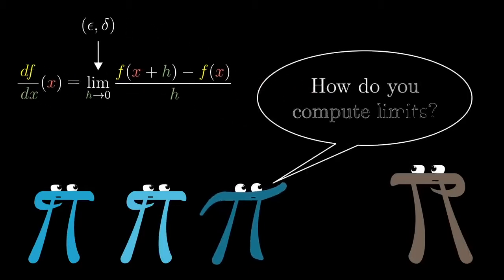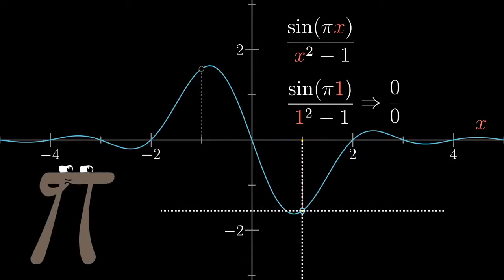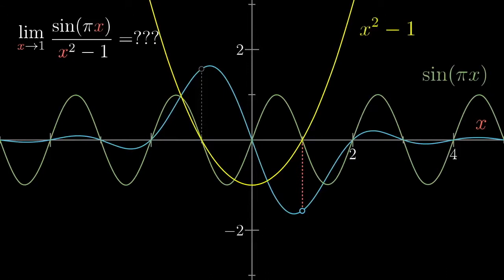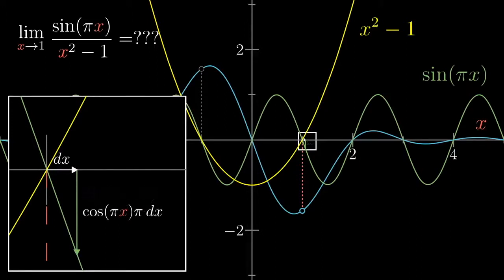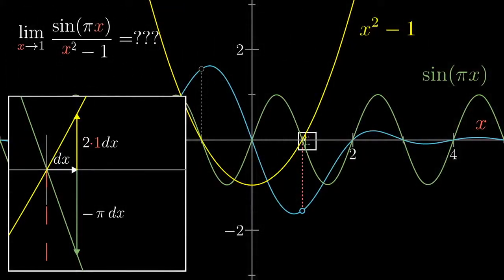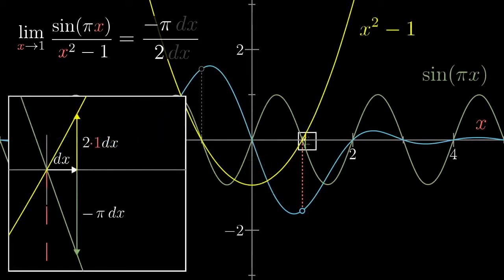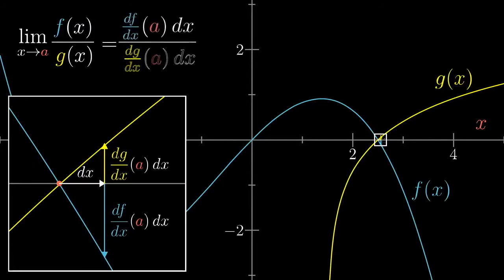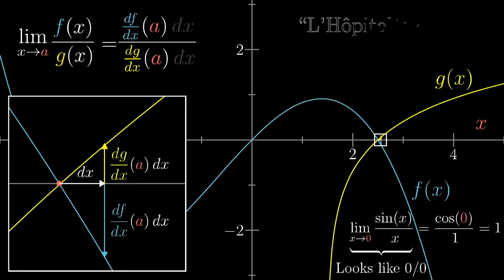Essence of Calculus Part 7.2 - L'Hopital's Rule